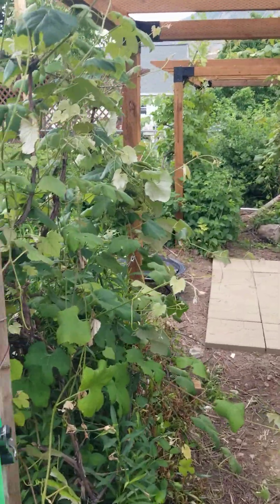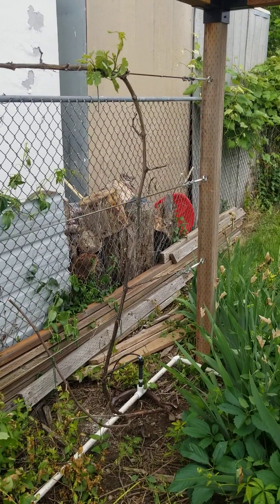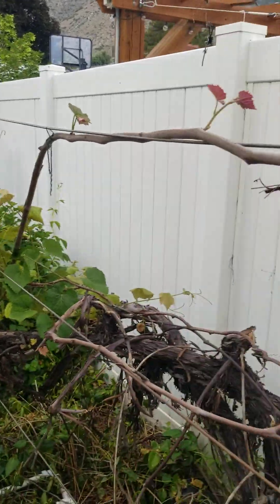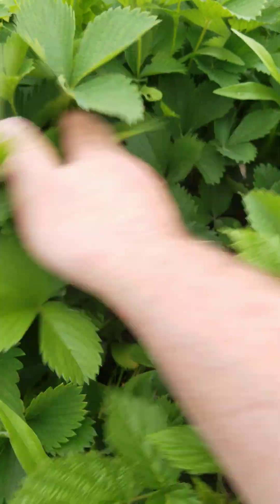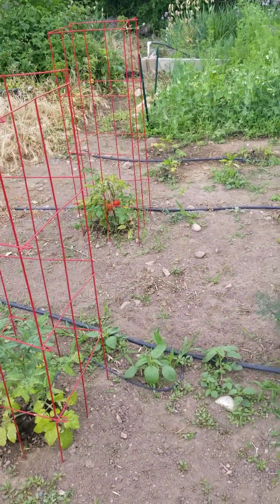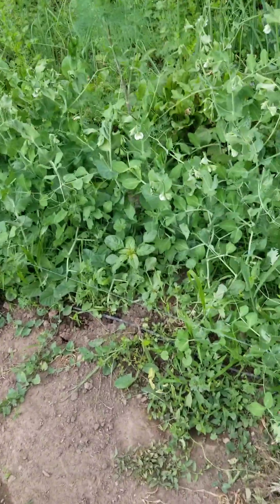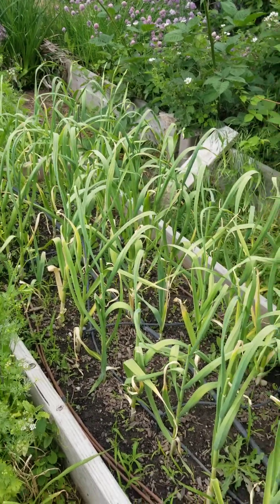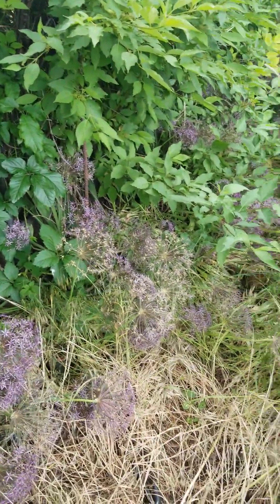This week around the garden June 11, 2023